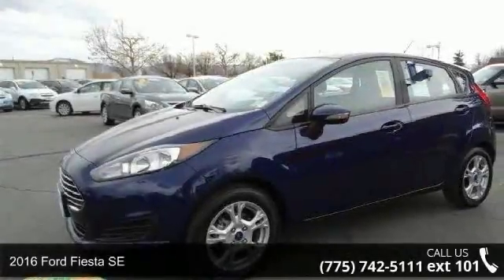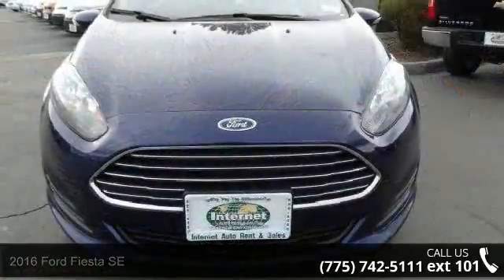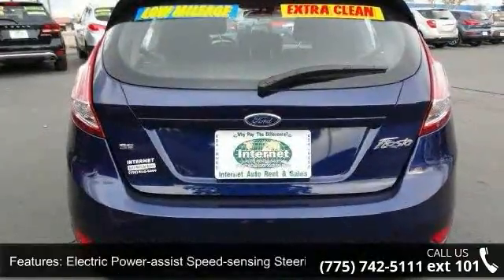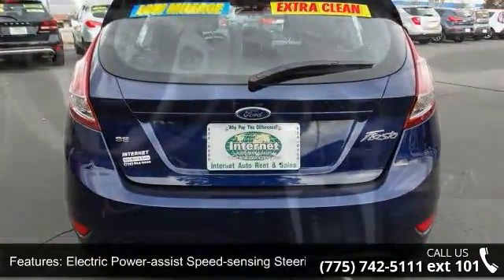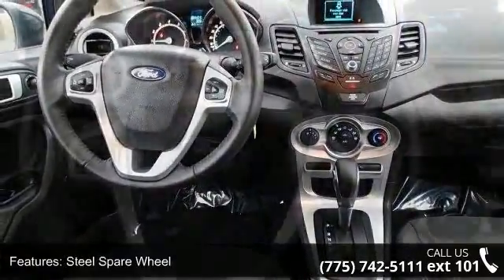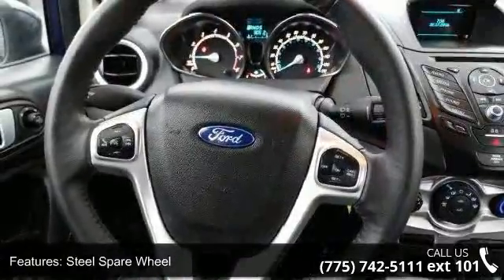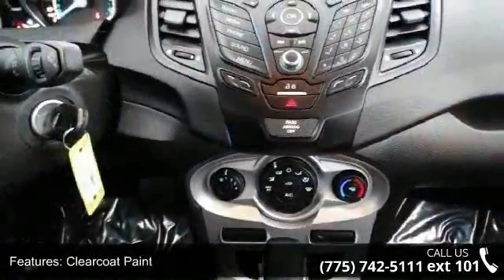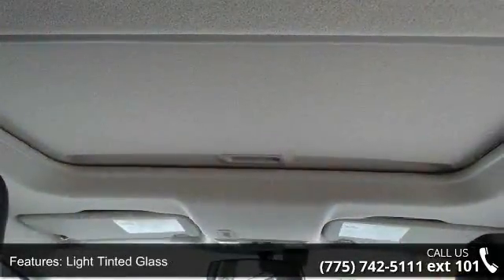2016 Ford Fiesta SE - Internet Auto Reno - Reno, NV 89502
Check out this 2016 Ford Fiesta SE. Its transmission and Regular Unleaded I-4 1.6 L/97 engine will keep you going. This Ford Fiesta comes equipped with these options: Wheels: 15 Painted Aluminum, Variable intermittent wipers, Urethane Gear Shift Knob, Unique Cloth Front Bucket Seats -inc: embossed bolsters, 6-way manual (fore/aft, up/down, recline) driver seats, 4-way manual (fore/aft, recline) passenger seats, 2-way adjustable head restraints, Trip computer, Transmission: 5-Speed Manual, Torsion Beam Rear Suspension w/Coil Springs, Tires: P185/60R15 BSW, Tailgate/Rear Door Lock Included w/Power Door Locks, and Systems Monitor. Test drive this vehicle at Internet Auto Rent & Sales, 1220 Kietzke Lane, Reno, NV 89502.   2 year complimentary maintenance with purchase on vehicle contact dealer for details * 6 oil changes, 4 tire rotations, fluid top off and inspection.